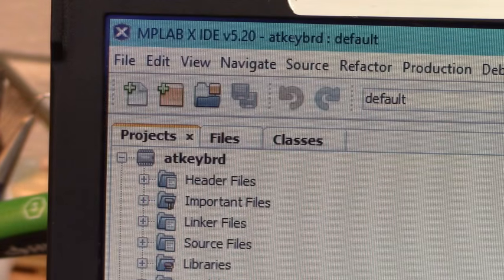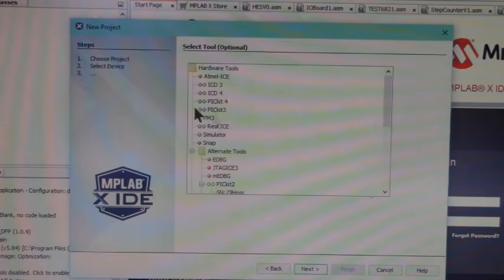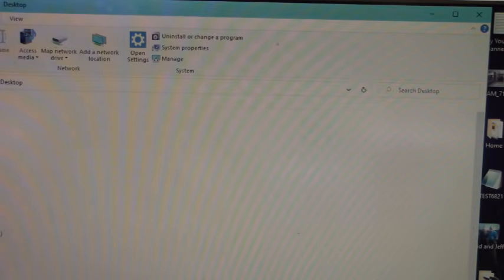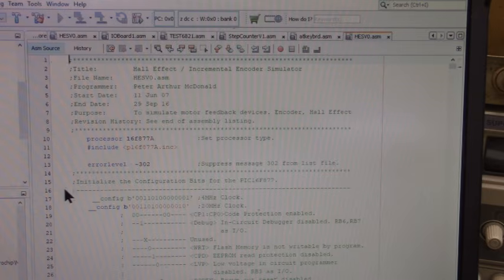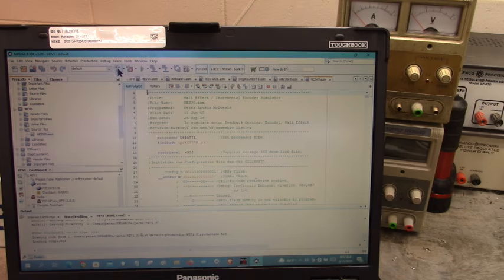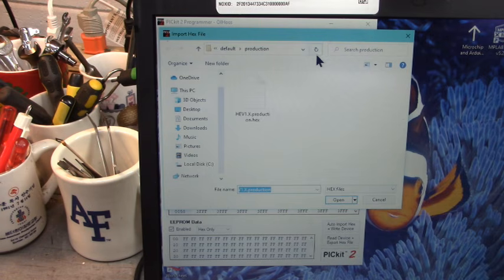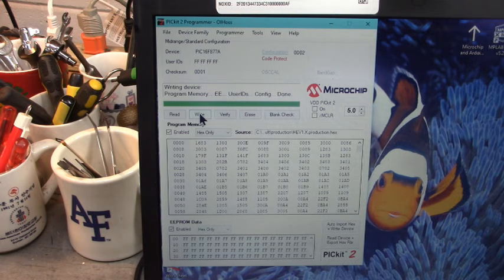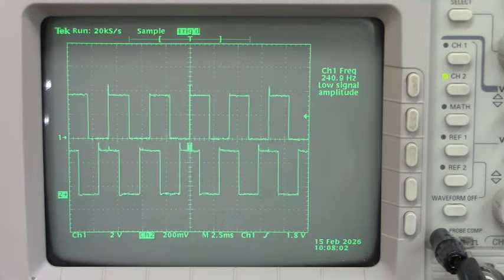Using the MPLAB X IDE and PICKit2 to program the PIC16F877A